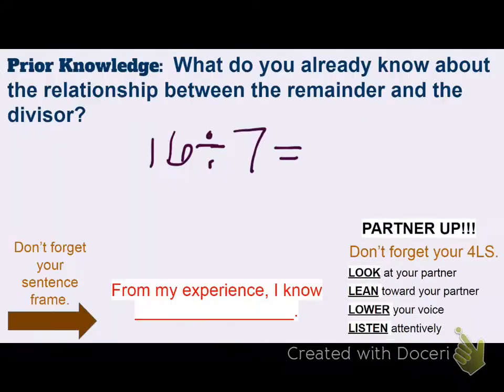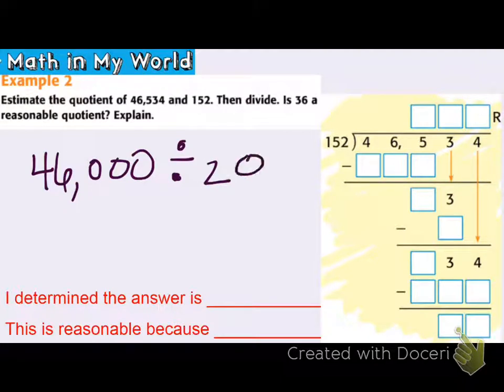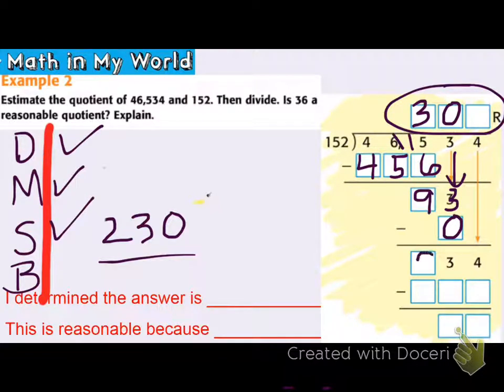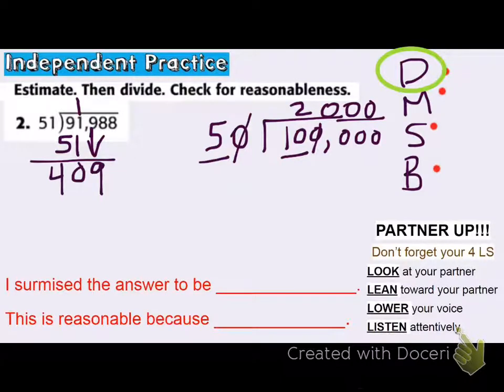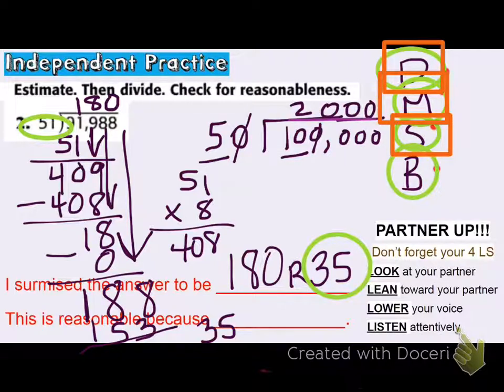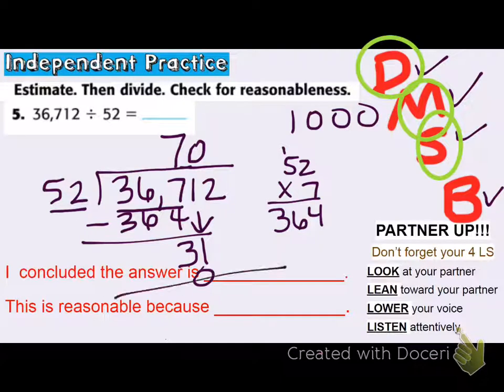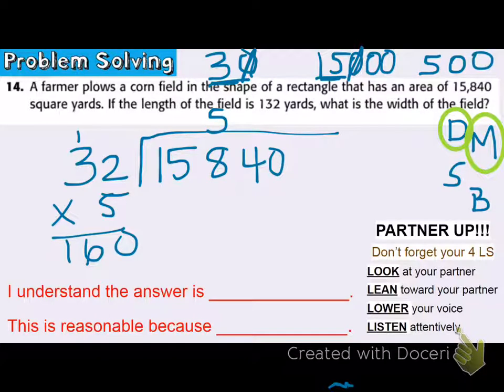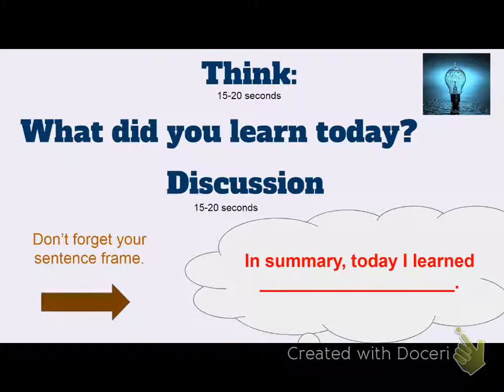Chapter 4, Lesson 5 My Math, Grade 5)